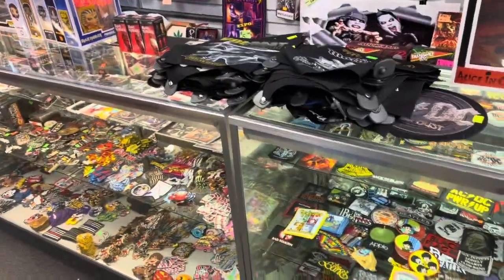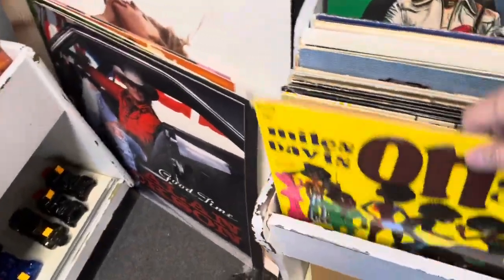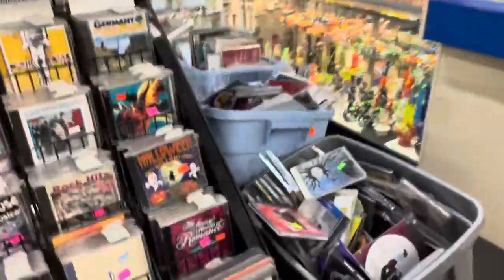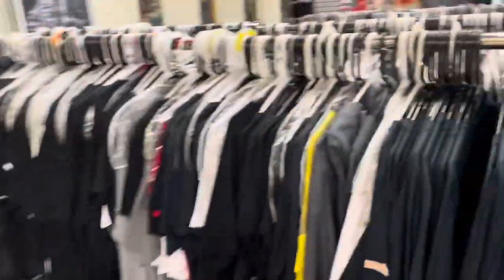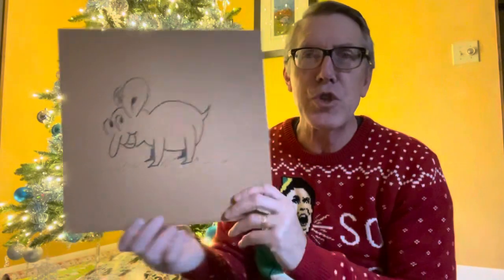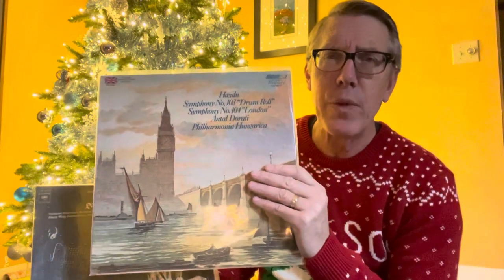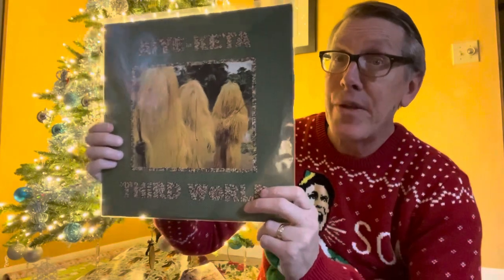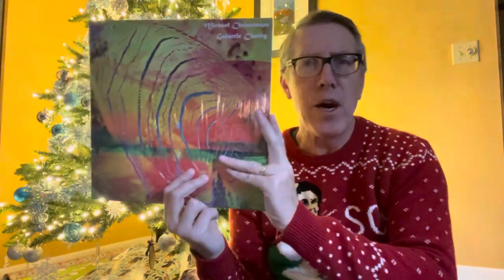Record Store Tour- Rock of Ages and Great albums from your fellow VC Members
We begin this record collecting adventure in Garden City MI at Rock of Ages.    It is a very large store filled with a lot of different items
There are a lot of wonderful musicians in the VC.   I wanted to feature some that i have their music.   You can find most of these albums on bandcamp.   If the album is sold out you can download the music.   It is always nice to support our fellow VC members who are creating music.
Rocky-O
Scott Guerin- Deadbeats